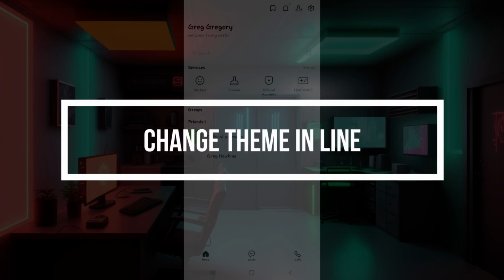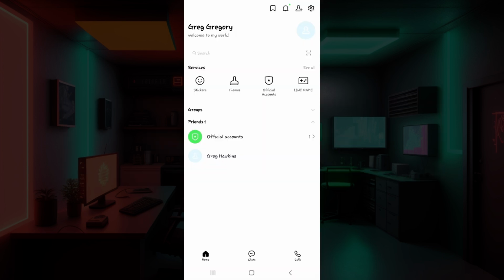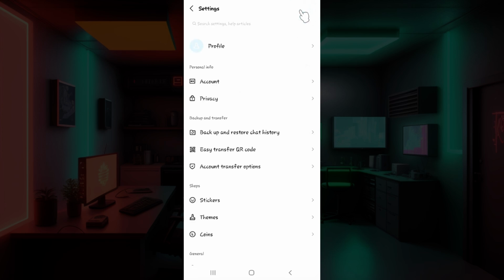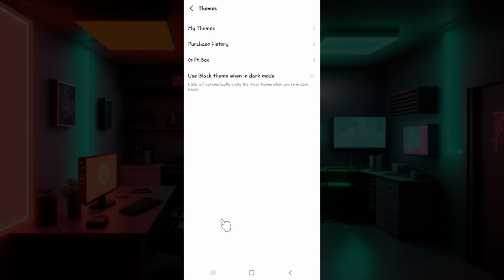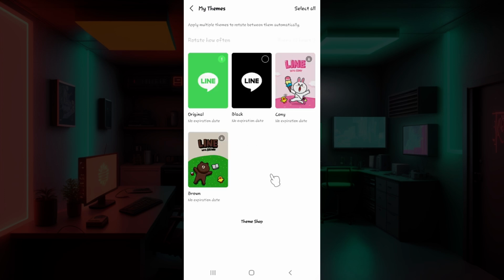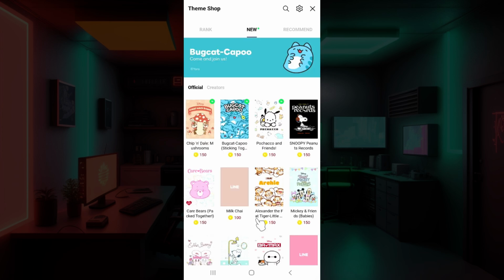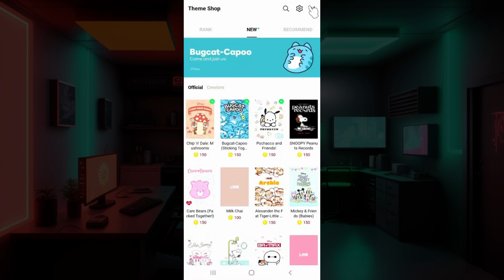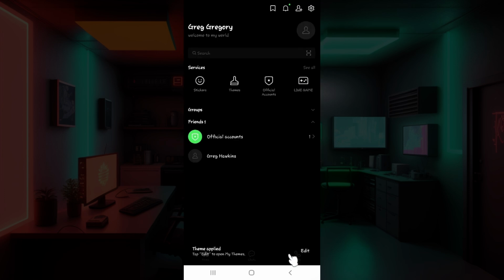How to Edit Theme in LINE App (EASY!)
This video will guide you through the simple steps to customize your LINE experience by changing the app's theme. We'll show you how to easily switch between different pre-installed themes and even explore options for creating your own unique look.